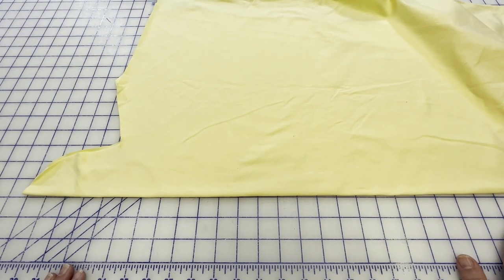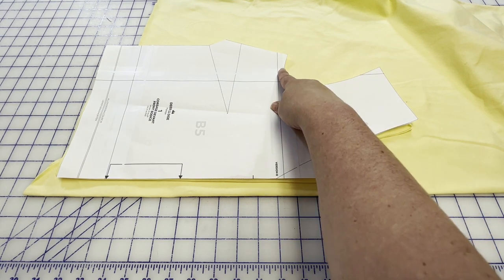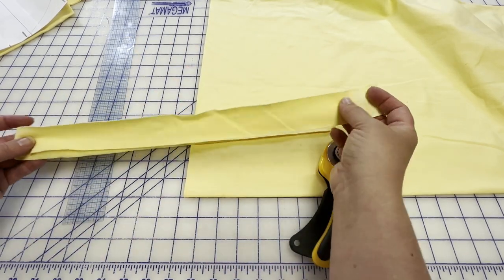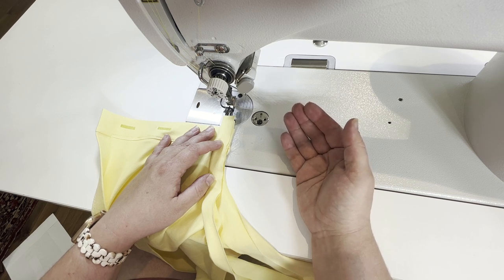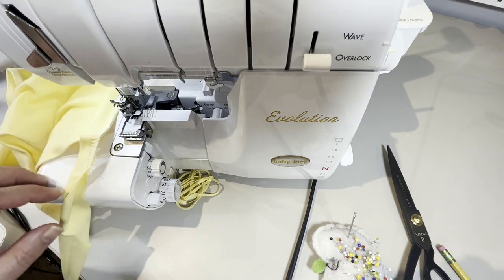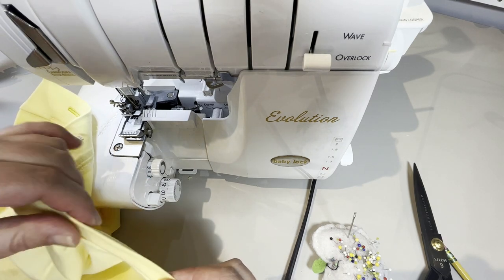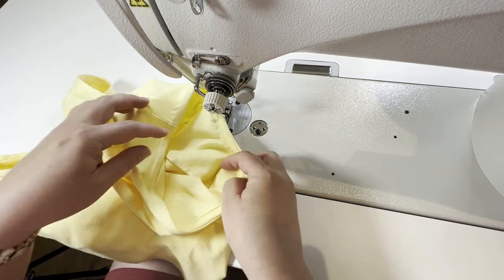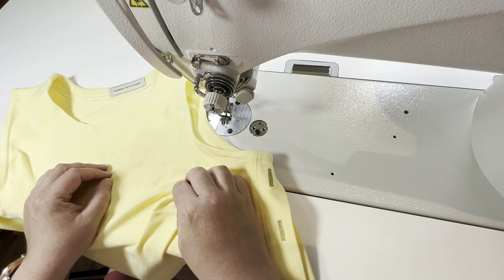Tutorial: Making and Using Knit Tape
It’s time for another Sunday Sew Along Tutorial! Last week we covered bias binding and today we are doing knit tape.
What I’m wearing:
Lipstick:
MAC Love Me Liquid Lipcolour in Yeah, I’m Fancy: Love Me Liquid Lipcolour | MAC Cosmetics - Official Site